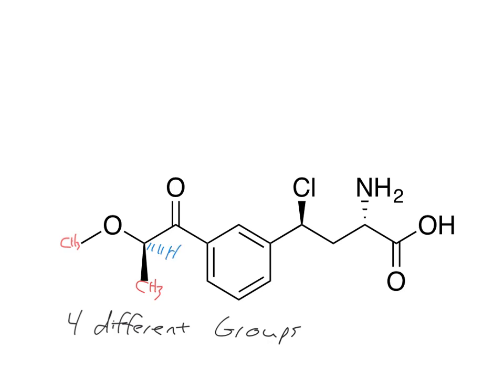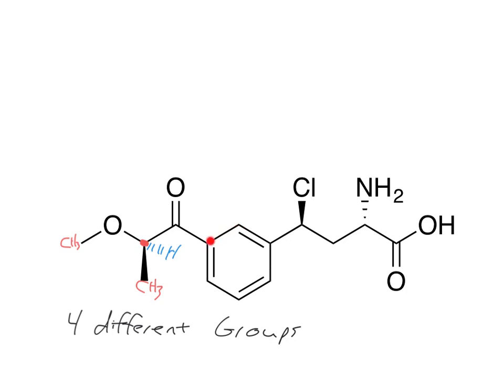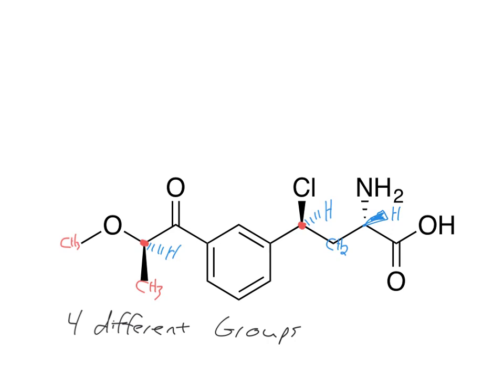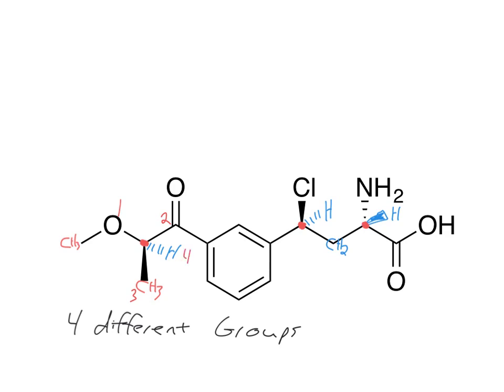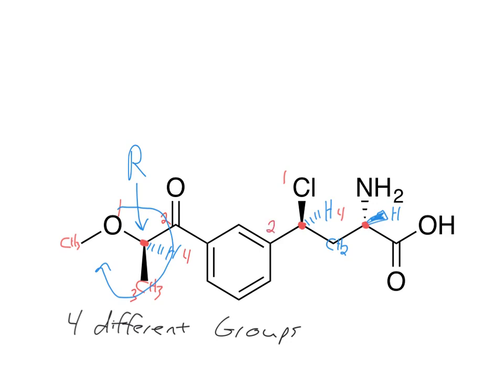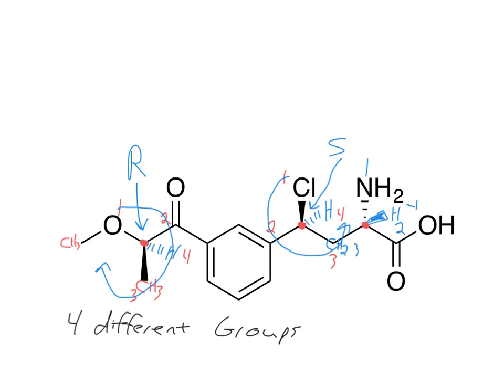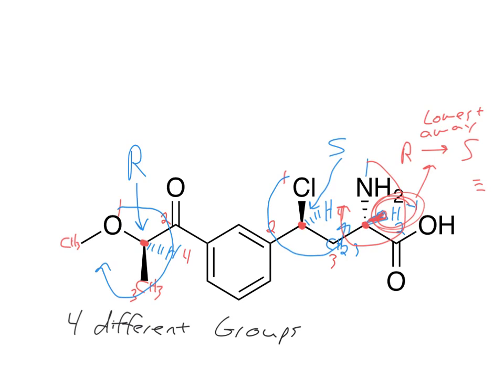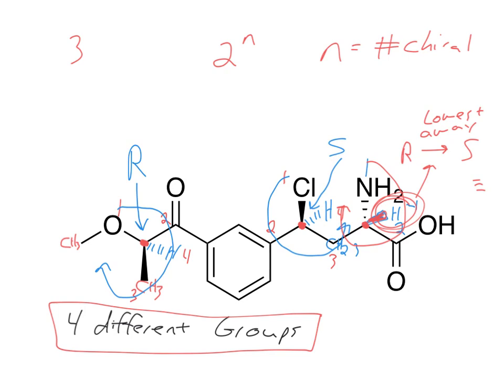Stereochemistry (organic chemistry)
This instructional video explains the concept of stereochemistry and how to solve for R and S.